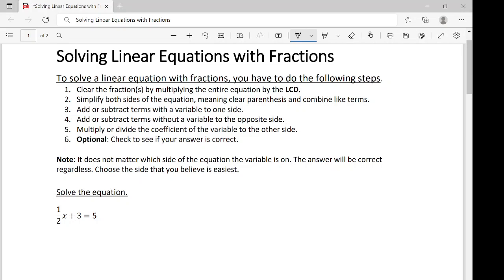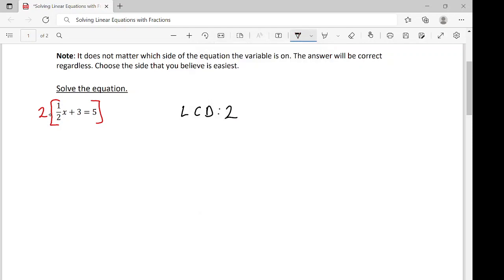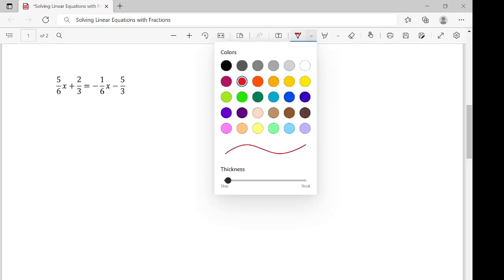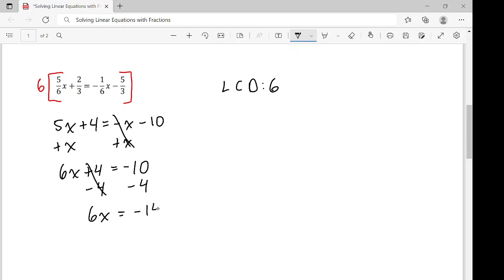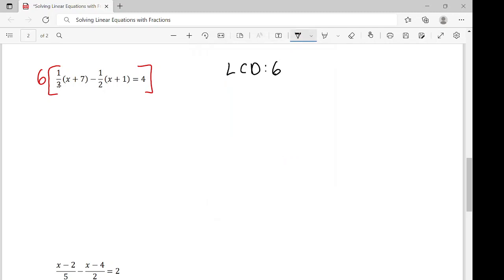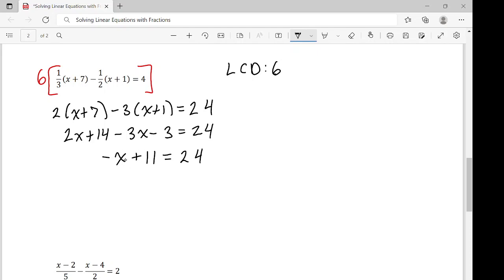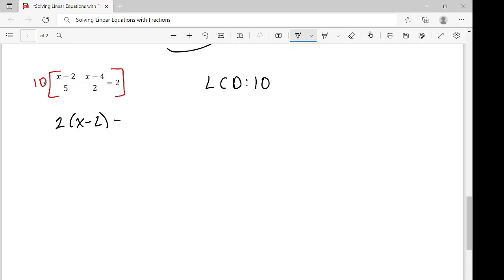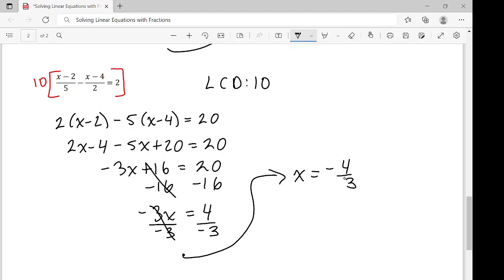Solving Linear Equations with Fractions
How to solve linear equations that have fractions as coefficients.